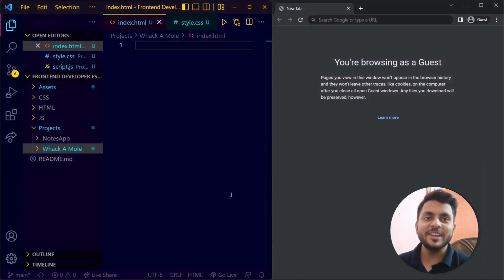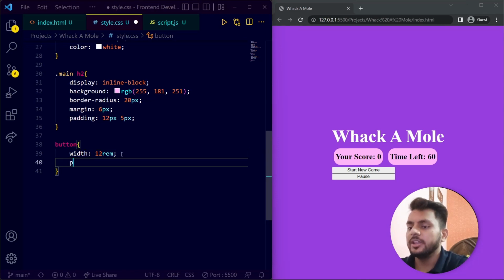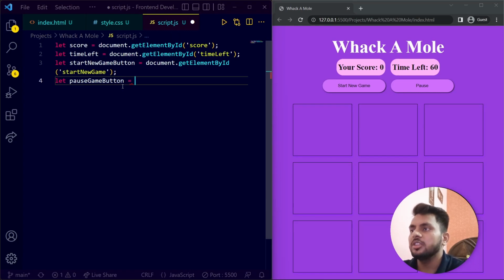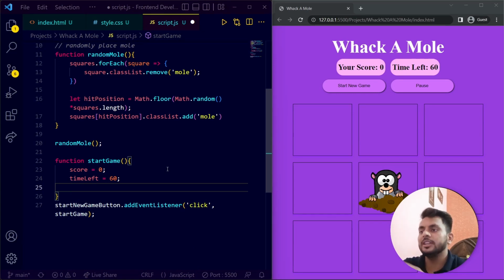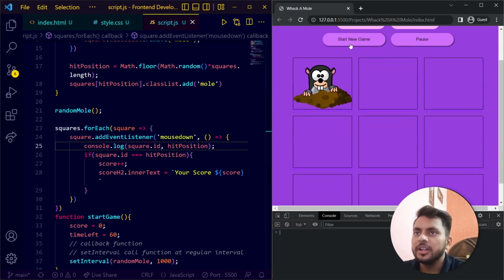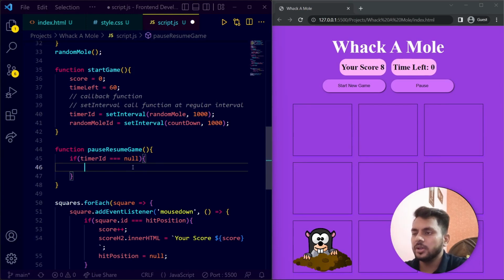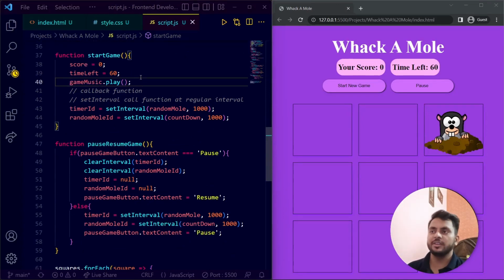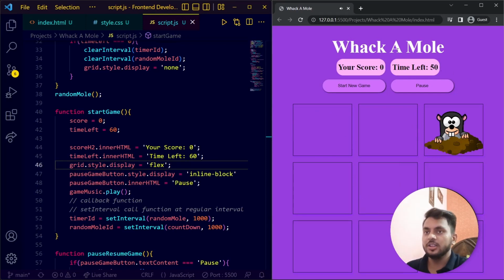Learn JavaScript by Building a Whack A Mole Game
Are you looking to learn JavaScript in a fun and interactive way? Look no further! In this step-by-step tutorial, we'll guide you through building a Whack A Mole game using HTML, CSS, and JavaScript.

You'll learn the fundamentals of JavaScript programming, including variables, functions, loops, and event listeners, and how to use them to create an entertaining game that will keep you and your friends entertained for hours.

We'll start by setting up the game board using HTML and styling it with CSS. Then, we'll dive into the JavaScript code, creating the game logic and animation, adding sound effects, and keeping score.

By the end of the tutorial, you'll have a fully functional Whack A Mole game that you can customize and share with others. And most importantly, you'll have gained a solid foundation in JavaScript programming that you can build upon in future projects.

So, whether you're a complete beginner or looking to sharpen your skills, join us in building a Whack A Mole game with JavaScript!

TIMESTAMPS:
0:00 Intro
1:43 Structure of Game (HTML)
5:40 Design Our Game (CSS)
17:31 Writing Logics for game
20:10 Place Mole at Random Position
25:11 Logic to Start New Game
27:00 what is the callback function?
27:50 setInterval()
29:33 logic of hitting the mole
38:21 logic of time left
39:55 clearInterval()
42:10 Pause Resume Game Functionality
50:10 Adding Music to game
54:00 setTimeout()